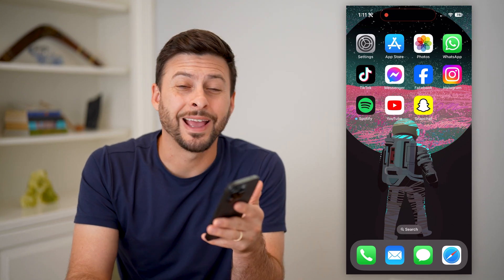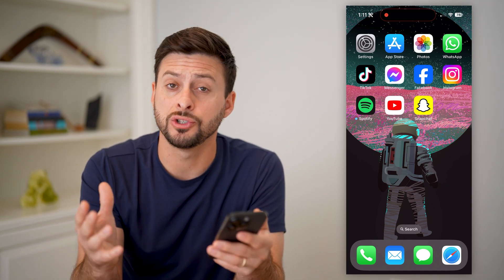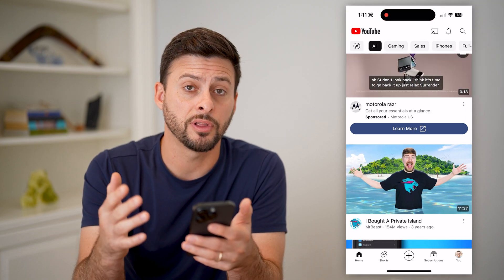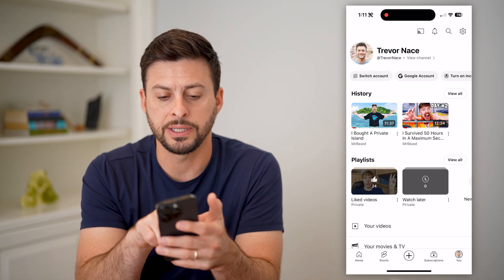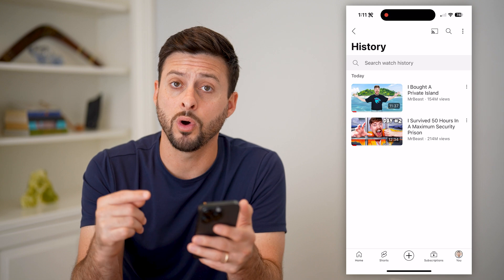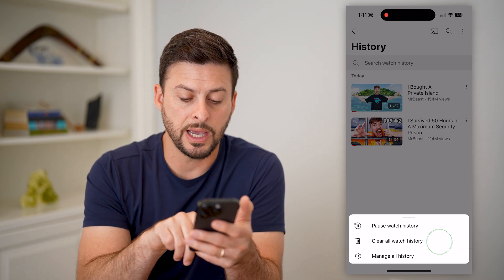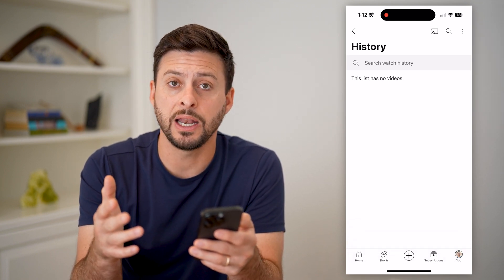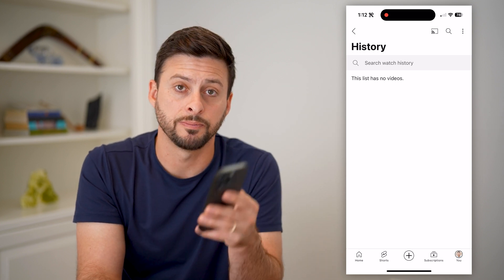How To Delete Your Entire Watch History On YouTube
Here's how you can remove all of your watch video history on YouTube whether you're on an iPhone, Android, or computer.

Cool iPhone Facts:
- Every single iPhone ad shows the time as exactly 9:41